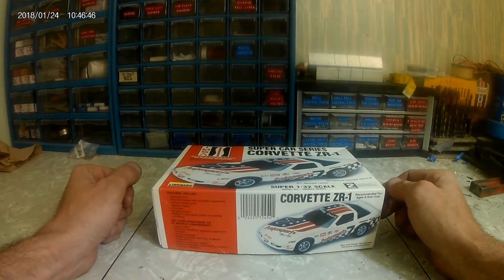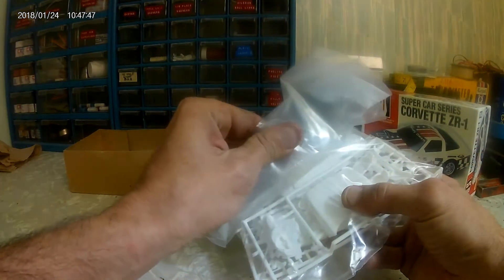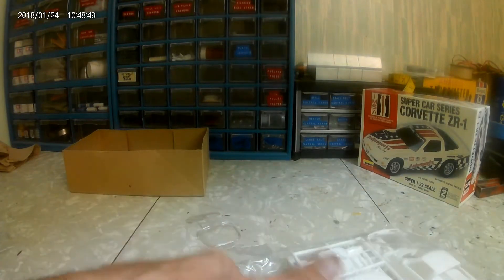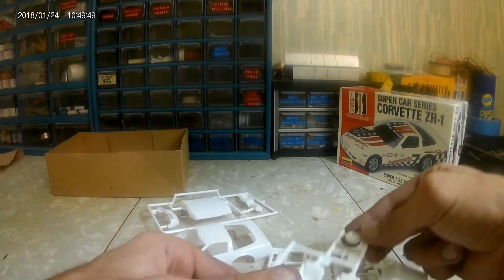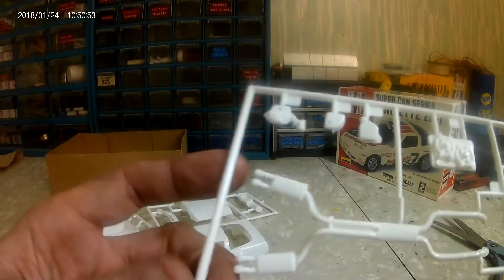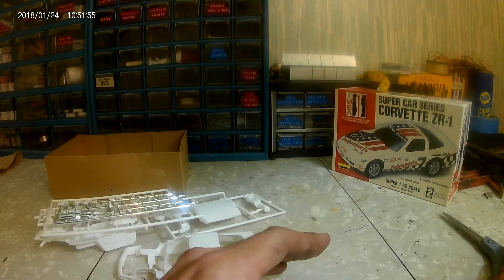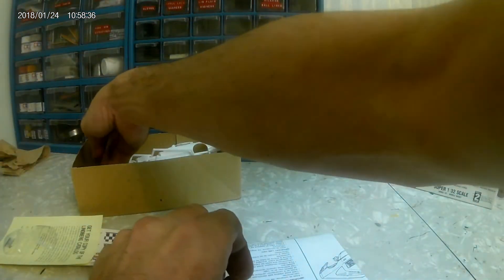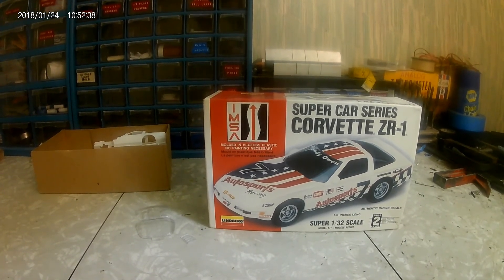Small scale GB Lukacee 1/32 Lindberg ZR-1 IMSA Corvette Unboxing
Unboxing of the 1/32 Corvette ZR-1 by Lindberg. I will be building this little gem for the small-scale group build.